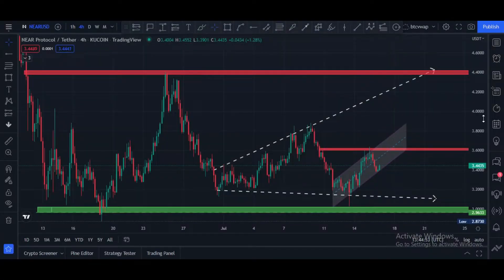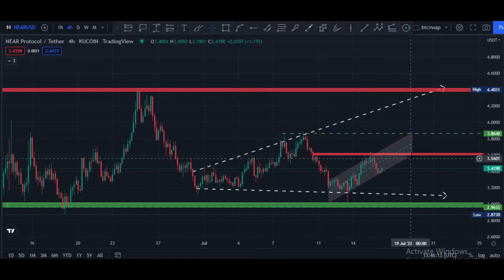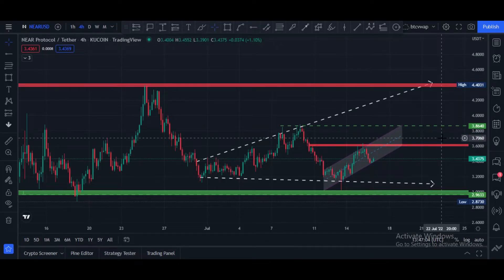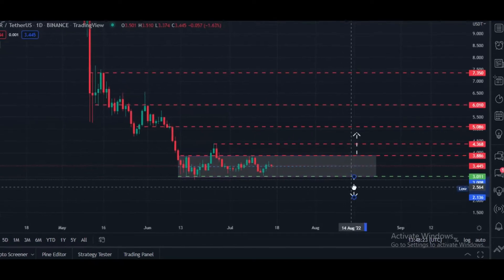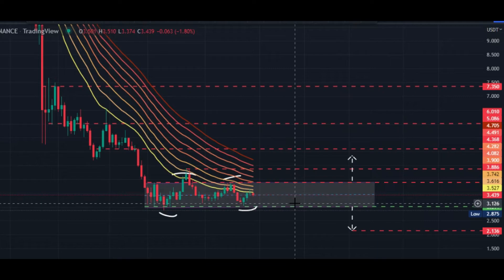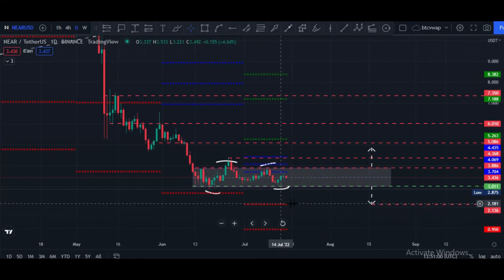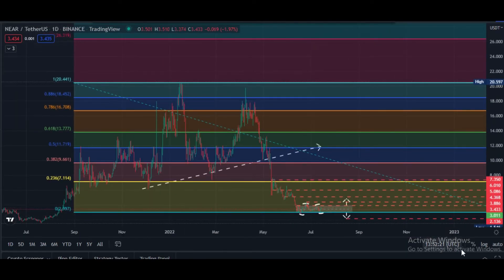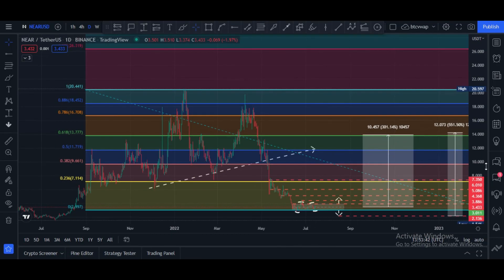Near Protocol Prediction | Is it Worthy Buying ? Near Token Price Prediction and Buying Levels TA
Join My Telegram For Free Signal